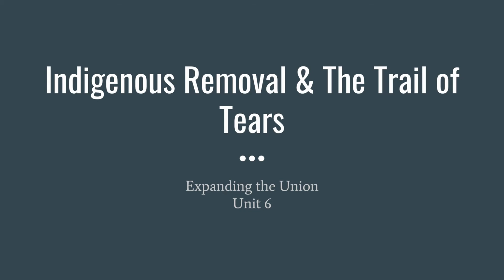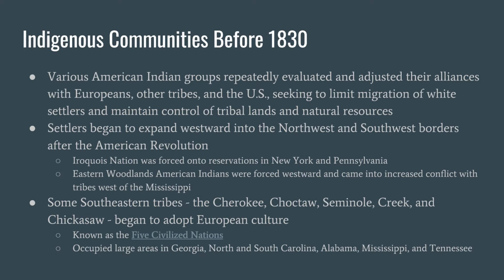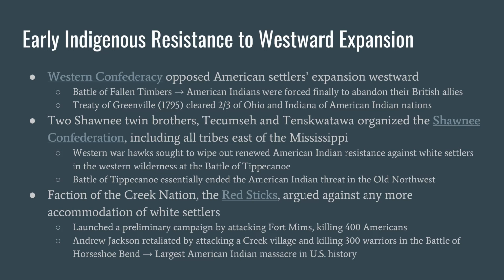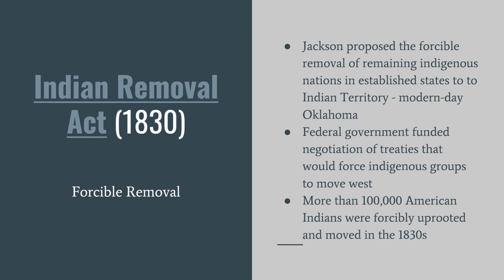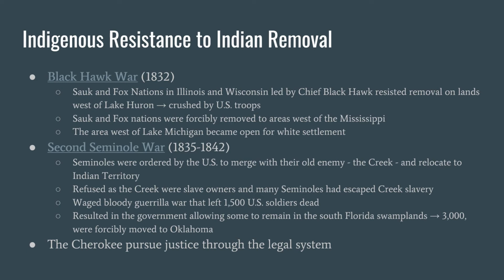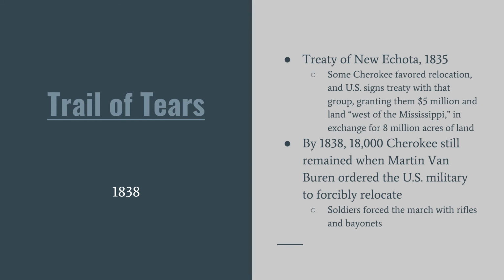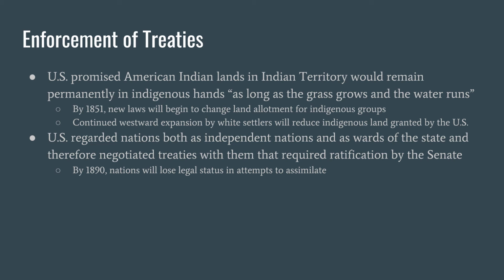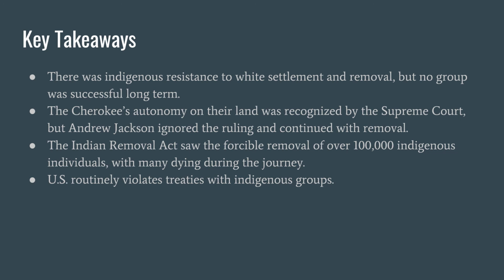Indigenous Removal & The Trail of Tears